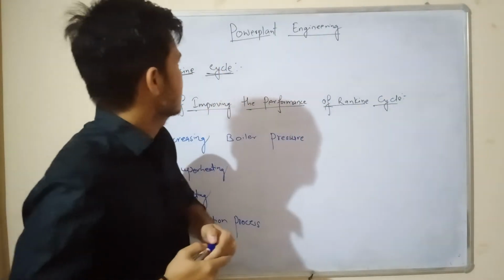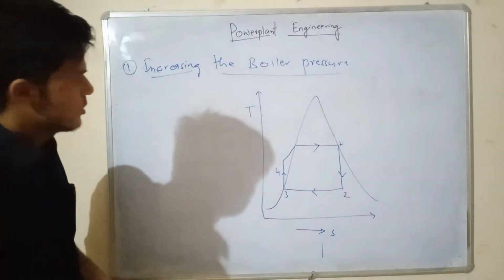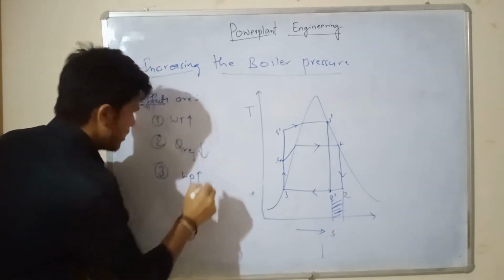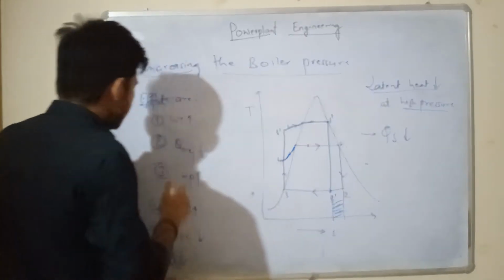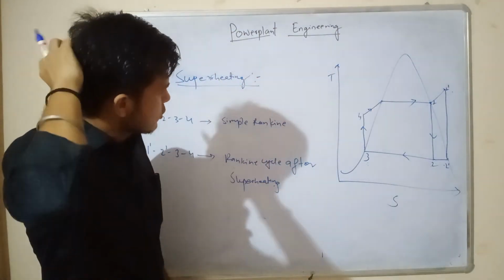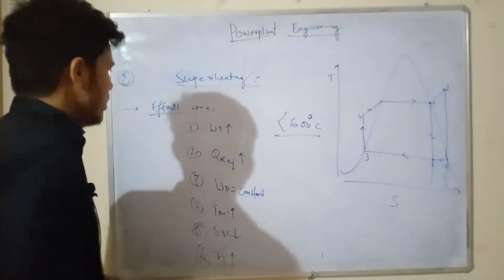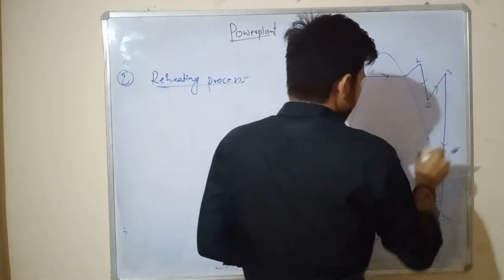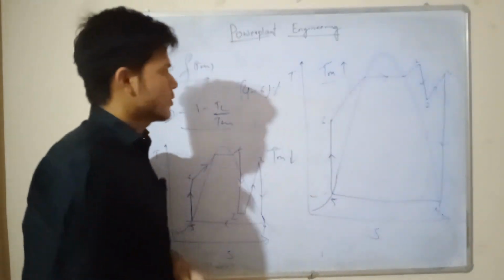INCREASING THE BOILER PRESSURE#SUPERHEATING#REHEATING# PROCESS IN RANKINE CYCLE#WITH FULL CONCEPT#